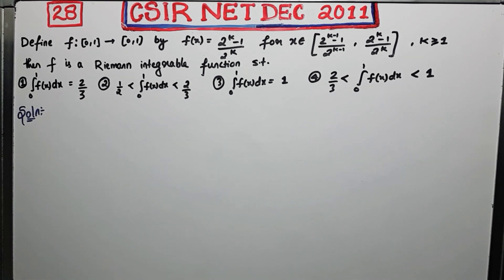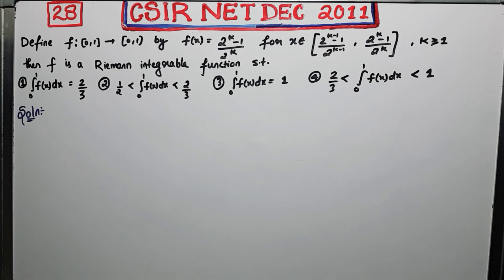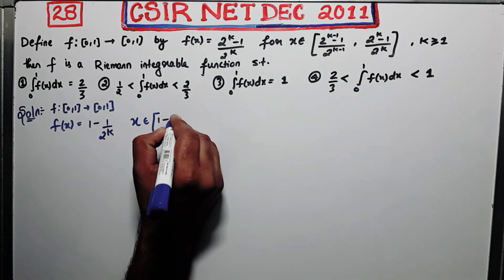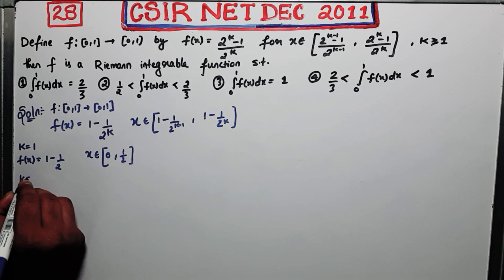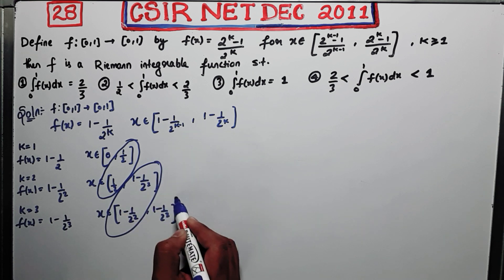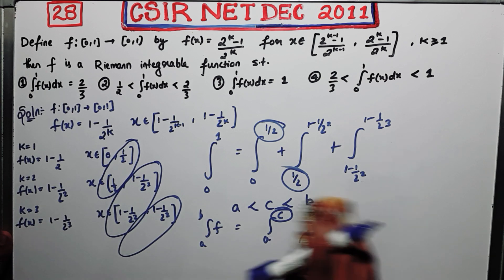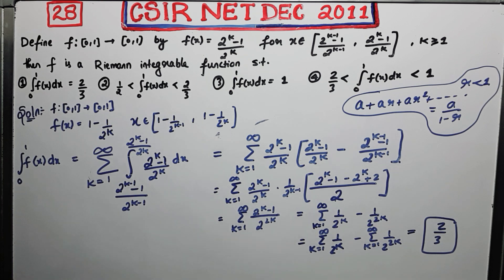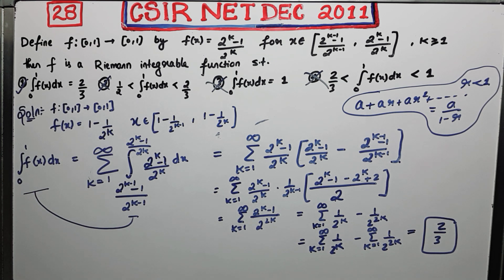CSIR NET DEC 2011 Question 28 | Integral Of Riemann Integrable Function | Real Analysis